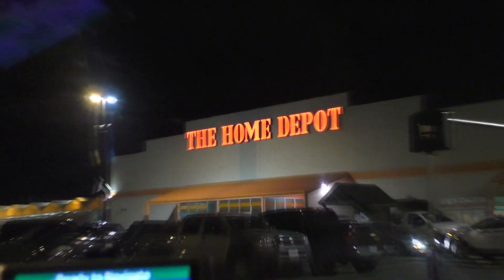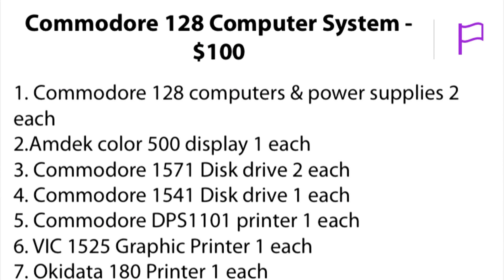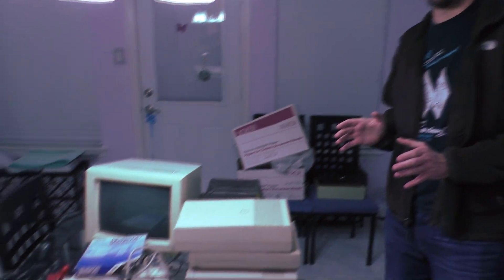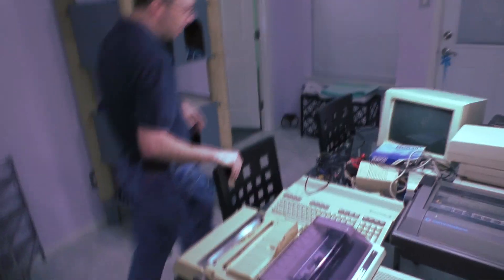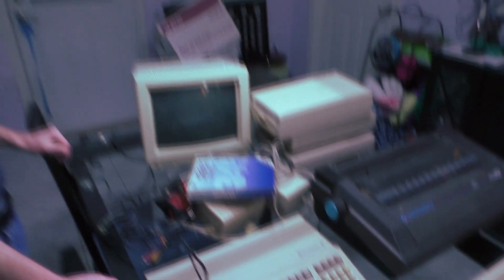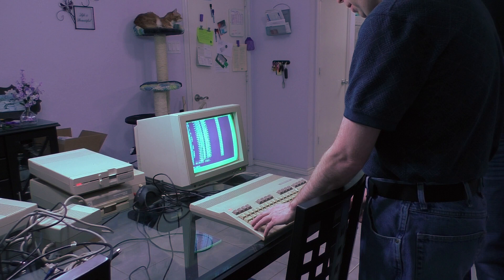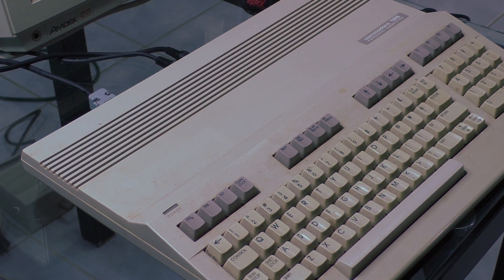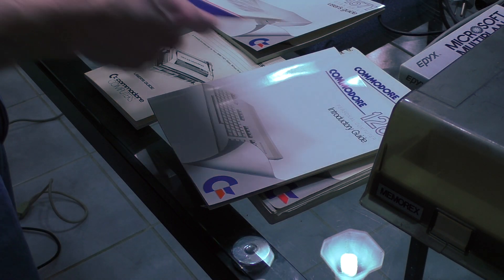Computer Hunting Ep5: Commodore Catch - Obsolete Geek